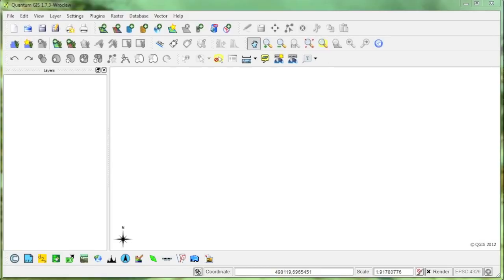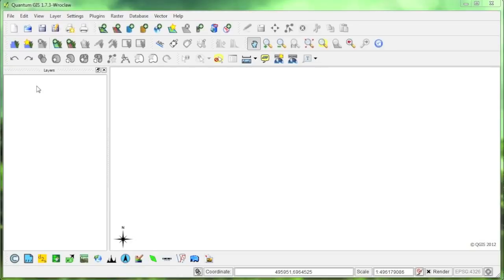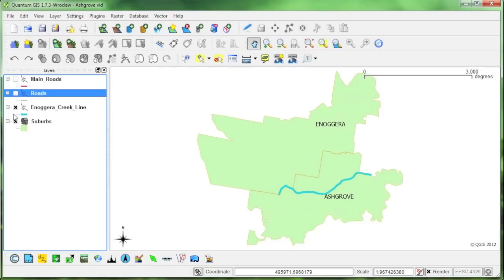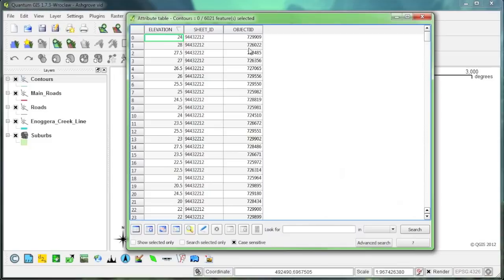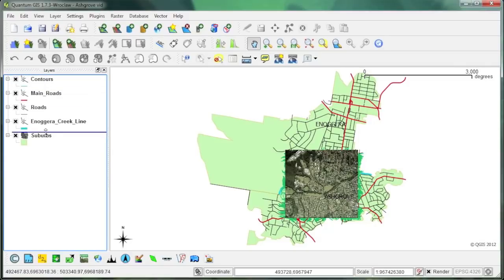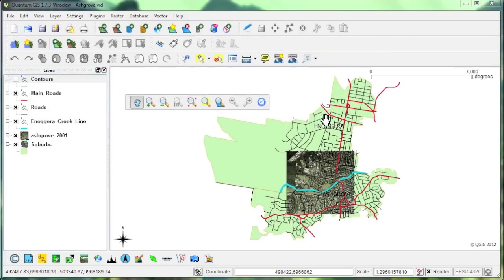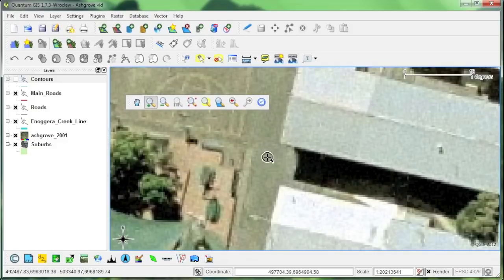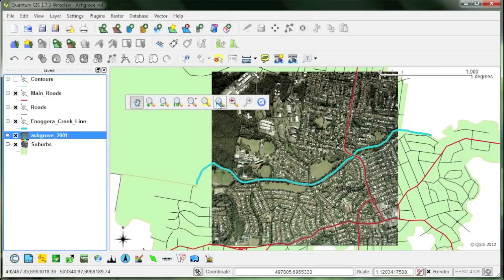QGIS for Educators: Basics of QGIS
This is the second in our series of videos showing educators the main features and applications of QGIS (Quantum GIS) in the classroom.

In this video we will cover the basics of the QGIS interface and some navigation tools.

for more free resources for educators, including links to data for GIS software!

For more information on QGIS, including a video and lots of guides, visit the QGIS 'How do I do that'